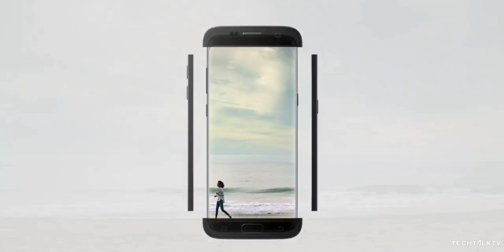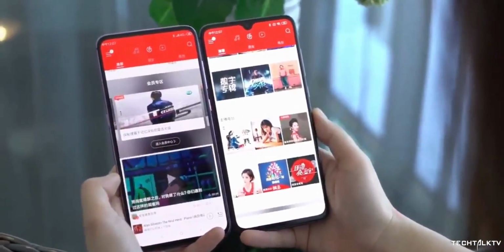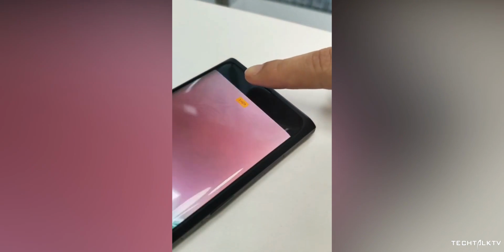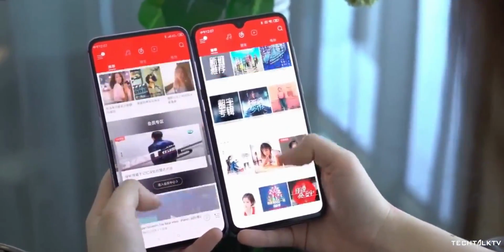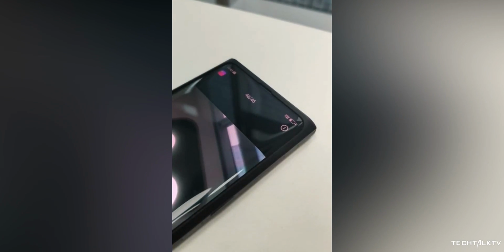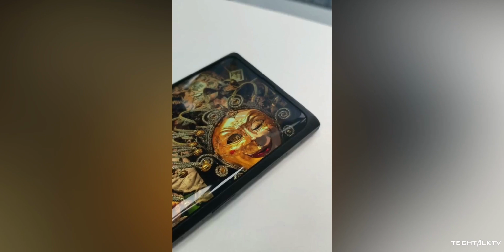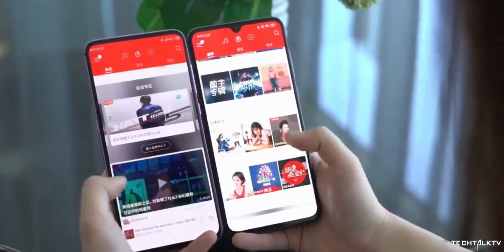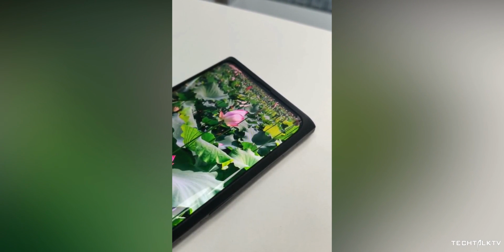The FUTURE SMARTPHONE Is HERE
The first under display camera smartphone is here. Oppo and Vivo both showcased prototype smartphones that feature a camera underneath the display. Samsung is also working on this tech and are expected to showcase this next year.